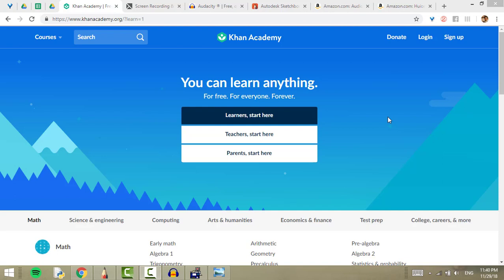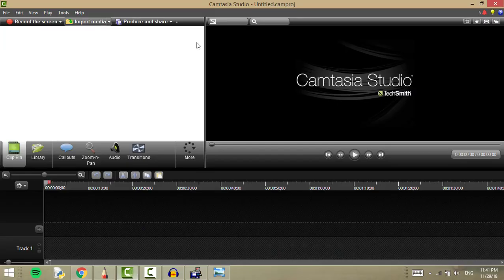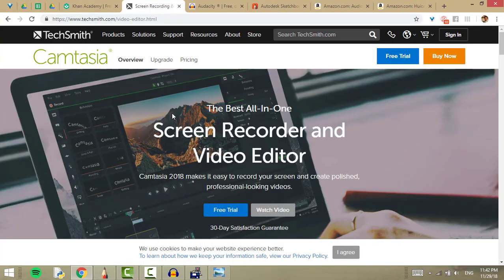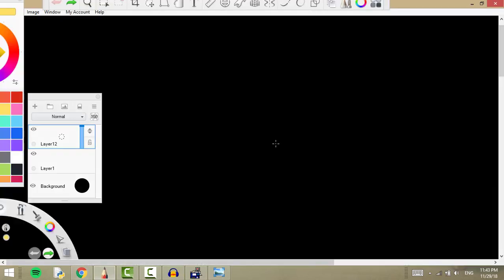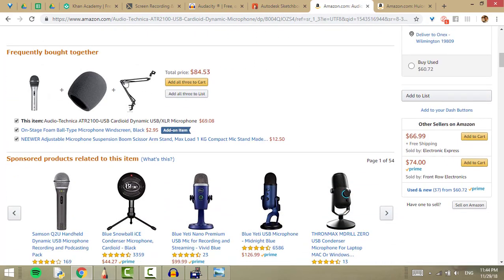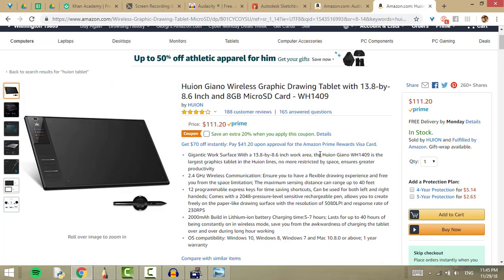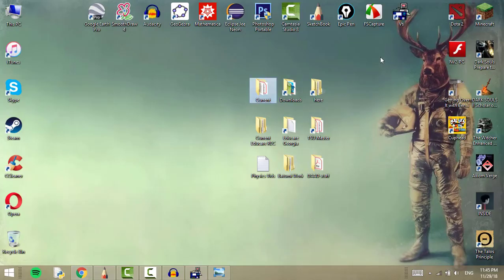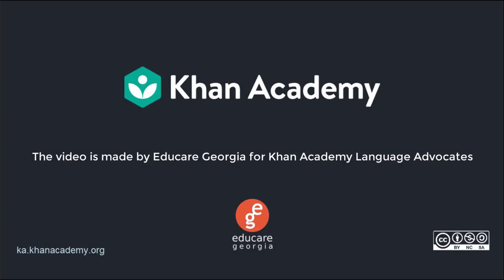Software & Hardware | KA video creation tutorial | Part 1